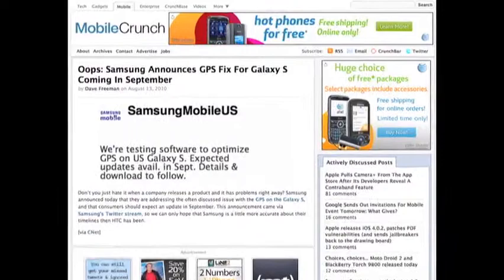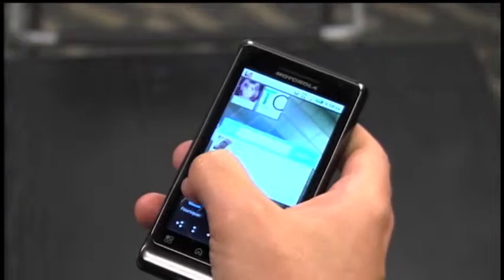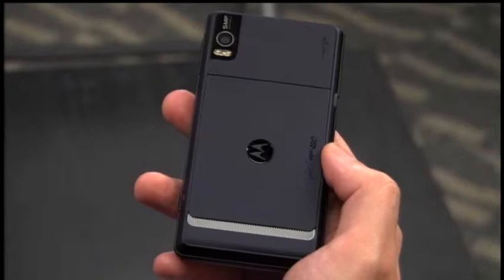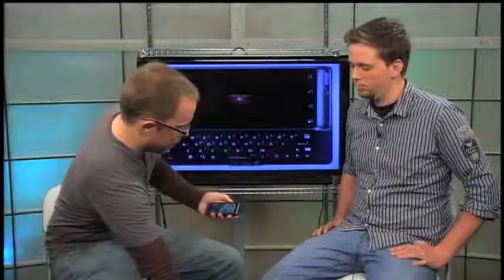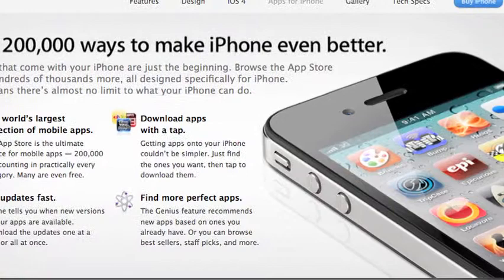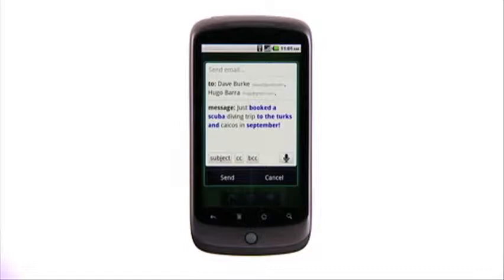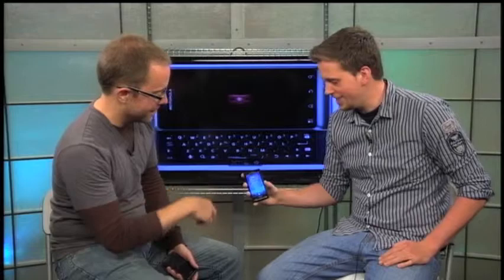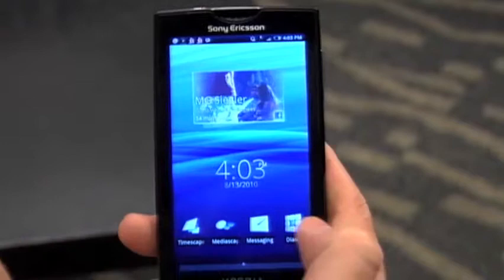Droid 2 Gets The MG Siegler Treatment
Greg Kumparak and MG Siegler dish on the Droid 2, the Android ecosystem, and those Verizon rumors.